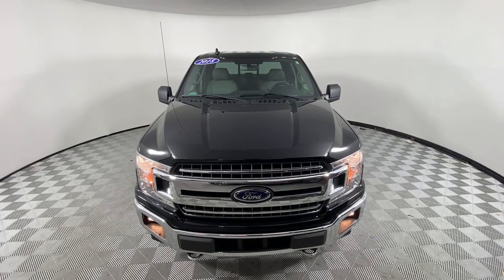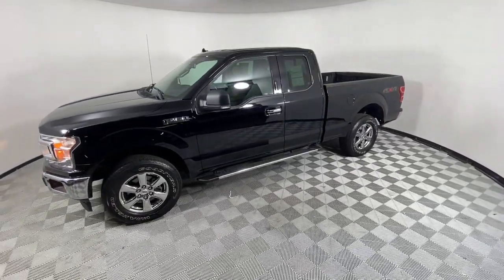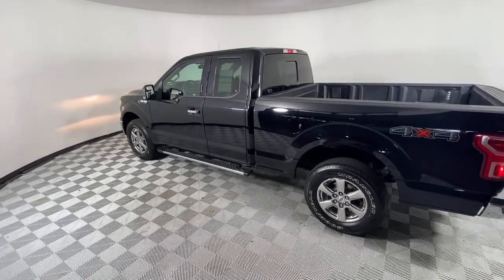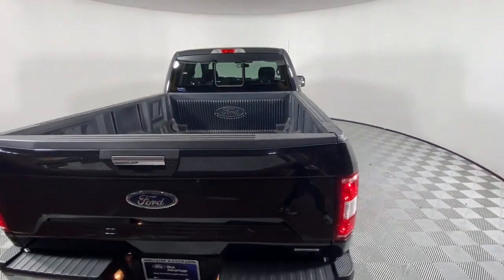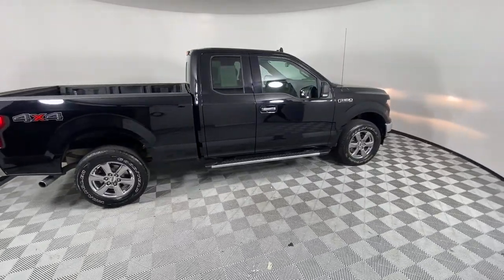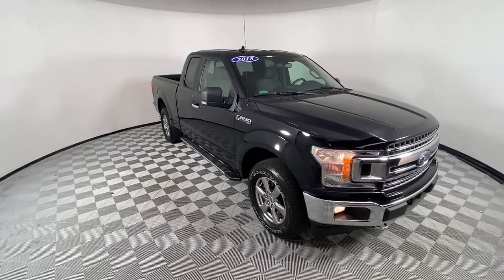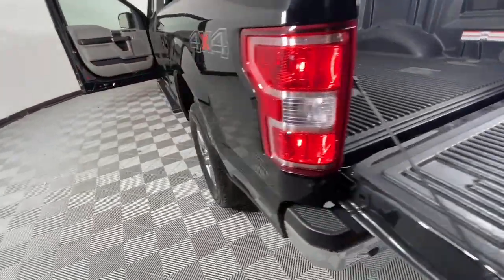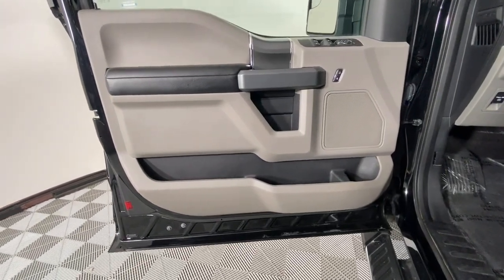2018 Ford F-150 Sandy Springs, Roswell, Marietta, Brookhaven, Atlanta, GA FS2387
Shadow Black Used 2018 Ford F-150 available in Sandy Springs, Georgia at Jim Ellis Ford. Servicing the Roswell, Marietta, Brookhaven, Atlanta, GA area.

Certified. CARFAX One-Owner. Clean CARFAX. 2018 Ford F-150 XLT Shadow Black 10-Speed Automatic 3.5L V6brbrFord Blue Certified Details:brbr  * 139 Point Inspectionbr  * and 11,000 FordPass Rewards Points to use toward first maintenance visitbr  * Roadside Assistancebr  * Warranty Deductible: $100br  * Limited Warranty: 3 Month/4,000 Mile (whichever comes first) after new car warranty expires or from certified purchase datebr  * Vehicle Historybr  * Transferable WarrantybrbrNAVIGATION, 4WD, 10-Way Power Driver & Passenger Seats, 2-Bar Style Grille w/Chrome 2 Minor Bars, 4.2 Productivity Screen in Instrument Cluster, Auto-Dimming Rear-View Mirror, Chrome Door & Tailgate Handles w/Body-Color Bezel, Chrome Step Bars, Class IV Trailer Hitch Receiver, Cloth 40/20/40 Front Seat, Electronic Locking w/3.55 Axle Ratio, Equipment Group 302A Luxury, Exterior parking camera rear: With Dynamic Hitch Assist, Fixed Backlight w/Privacy Glass, Heated Front Seats, Higher-Capacity Radiator, Higher-Power Cooling Fans, Integrated Trailer Brake Controller, Leather-Wrapped Steering Wheel, LED Box Lighting, Max Trailer Tow Package, Navigation System, Power Glass Heated Sideview Mirrors, Power-Adjustable Pedals, Power-Sliding Rear Window, Pro Trailer Backup Assist, Radio: Single-CD/SiriusXM w/7 Speakers, Rear Under-Seat Storage, Rear Window Defroster, Remote Start System, Reverse Sensing System, Single-Tip Chrome Exhaust, SYNC, SYNC 3, SYNC Connect, Upgraded Front Stabilizer Bar, Wheels: 18 Chrome-Like PVD, XLT Chrome Appearance Package, XLT Power Equipment Group.brbrAwards:br  * 2018 KBB.com Brand Image Awards   * 2018 KBB.com 10 Most Awarded Brands 17/23 City/Highway MPG